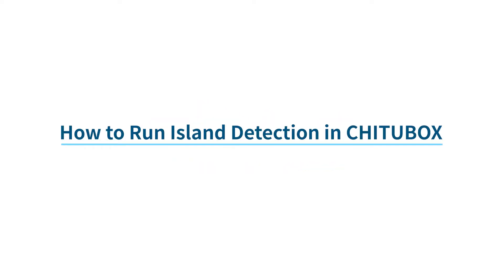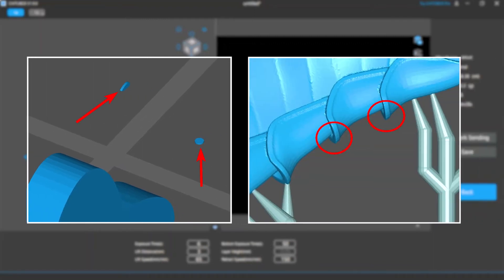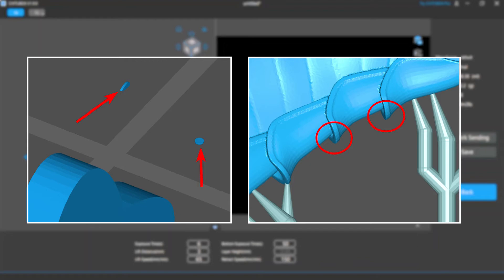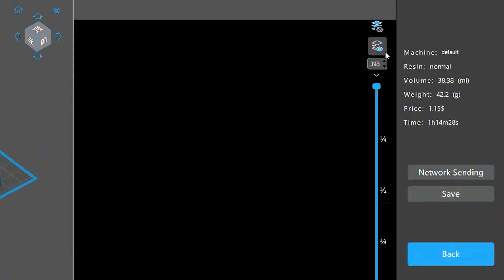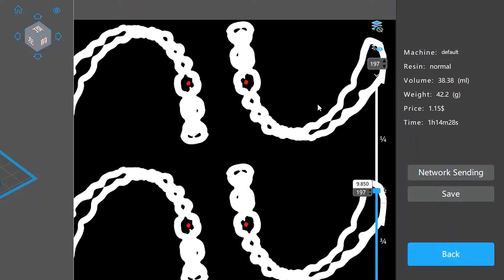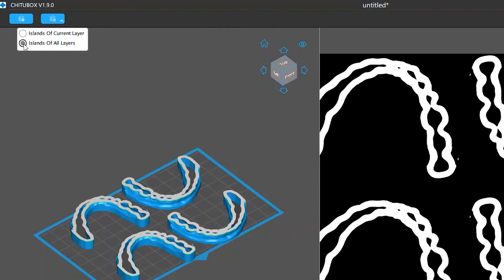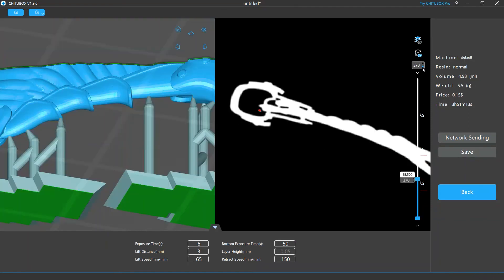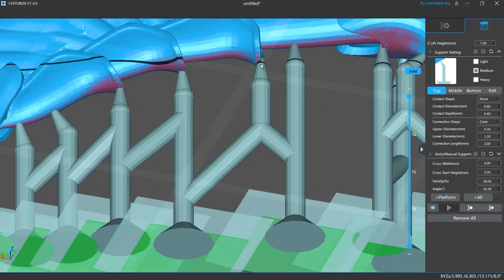[Tutorial] How to Run Island Detection in CHITUBOX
In this tutorial, we will give you a detailed explanation of the Island Detection feature in CHITUBOX Basic.